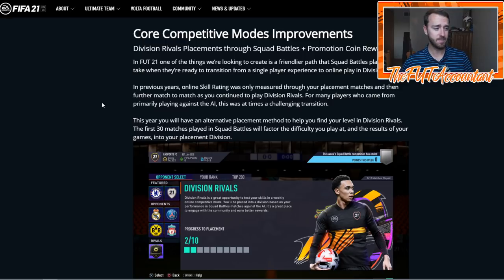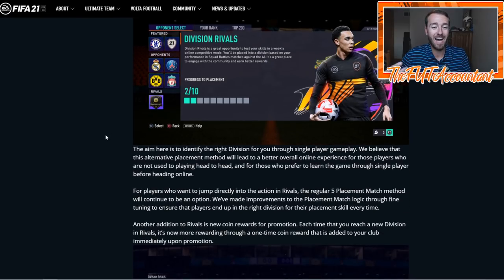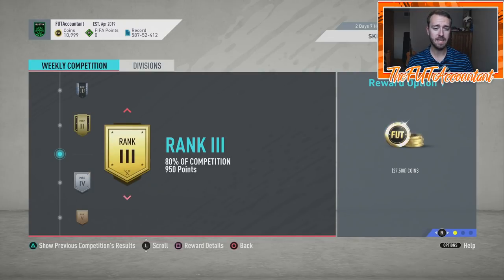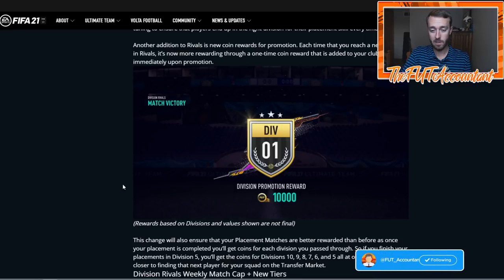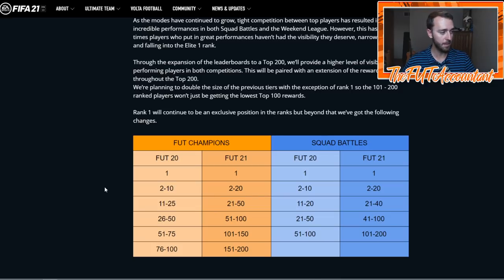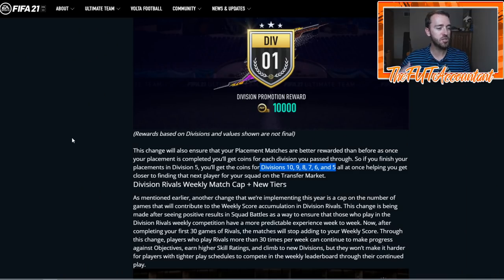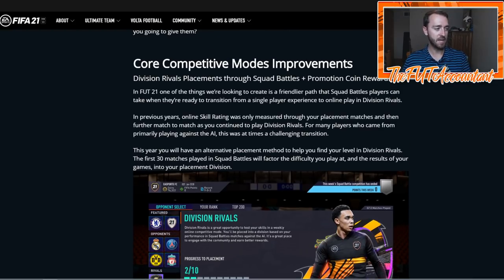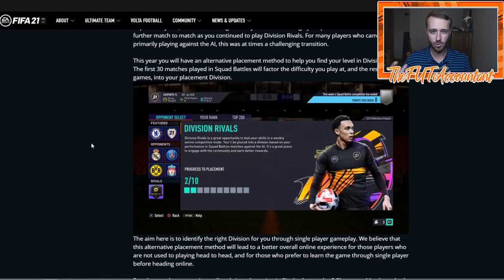MARKET IMPACT OF NEW FIFA 21 FEATURES! MORE COINS EARLY GAME? FIFA 21 Ultimate Team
There are some new features of FIFA 21 that will impact the market in the early game of FIFA 21 Ultimate Team!